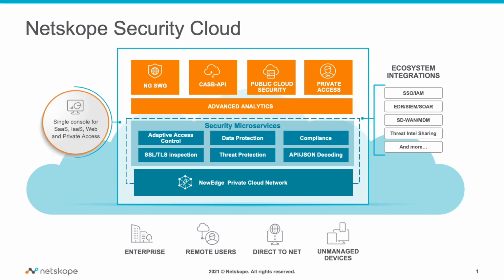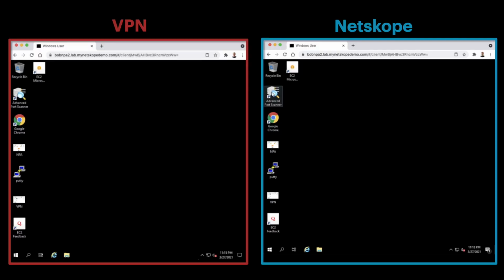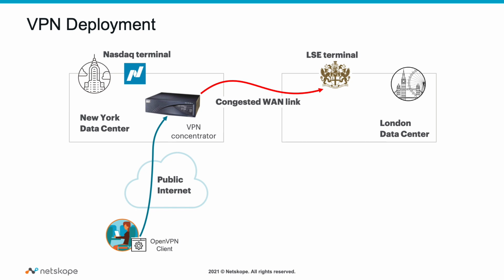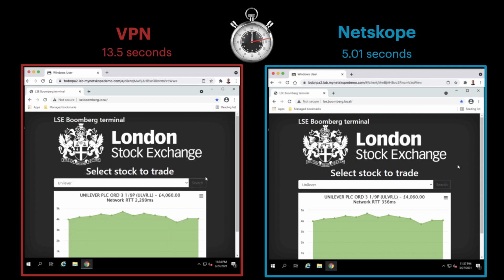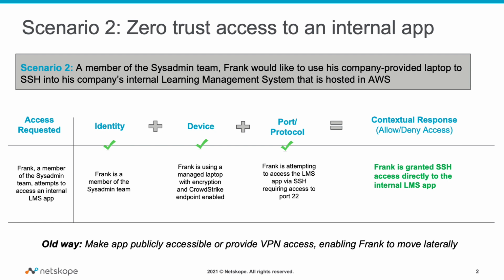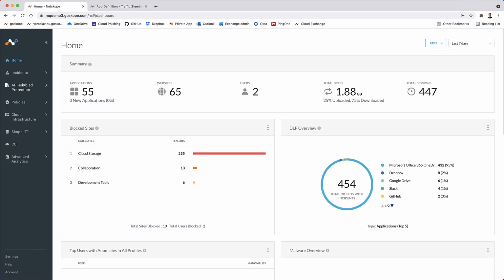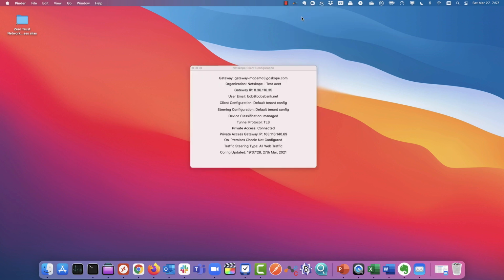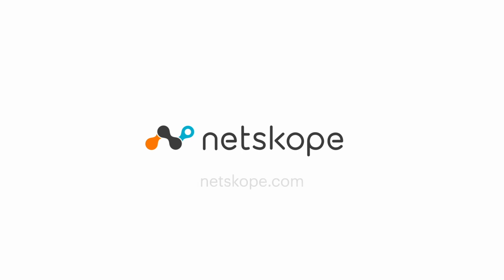Netskope Private Access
Netskope Private Access provides zero trust network access to private applications and data in hybrid IT (public cloud and data center) environments. It is an integral capability of the Netskope Security Cloud and offers seamless connectivity for authenticated users, supports any application and protocol, reduces business risk, and simplifies IT infrastructure.